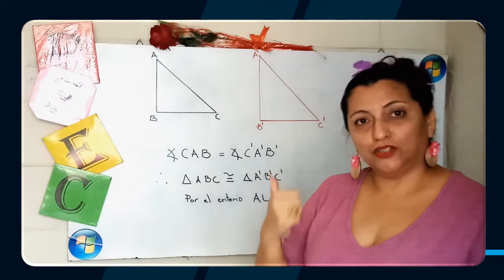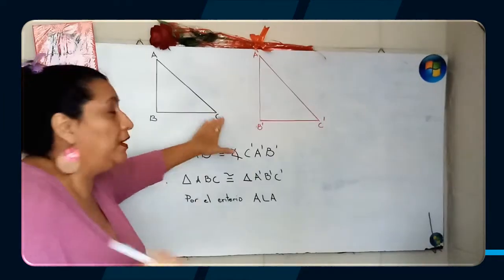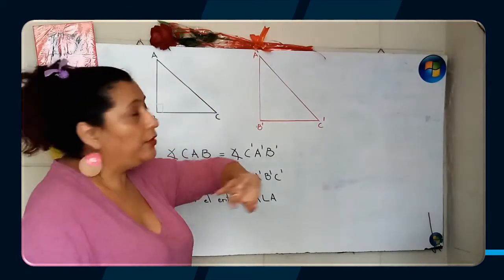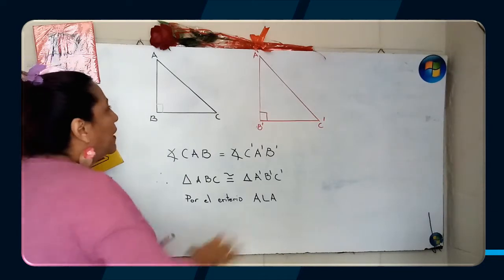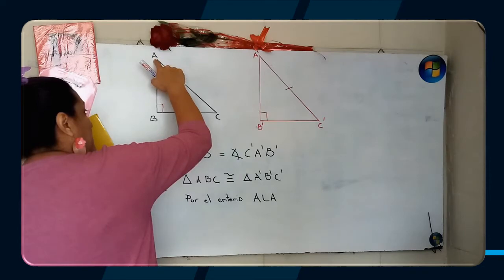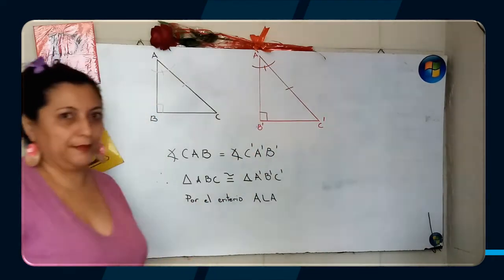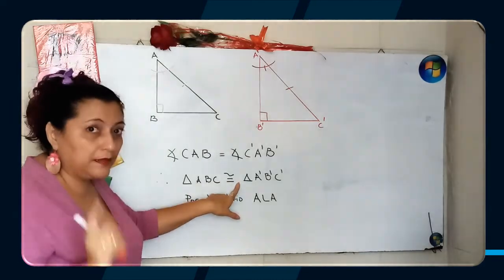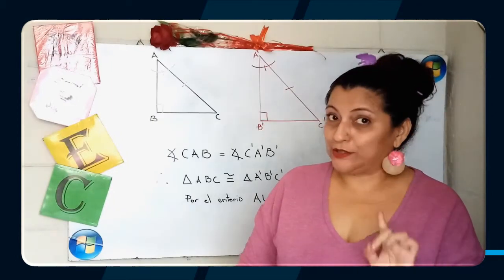ESMATE U6 1 7 Octavo Grado Tema: Primer criterio de congruencia de triángulos rectángulos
Estudiaremos nuestro primer criterio de triángulos rectángulos en un análisis practico.

En la Unidad 5 se trabajaron los criterios de congruencia de triángulos, para esta clase se estudiará la congruencia de triángulos rectángulos, introduciéndolos a partir de los conocimientos previos.

Es importante considerar que a pesar de que en la clase se trabaja el criterio de congruencia cuando la hipotenusa y un ángulo agudo son iguales, también se presentan ejercicios donde un cateto y un ángulo agudo son iguales, estos pueden resolverse con los conocimientos previos.